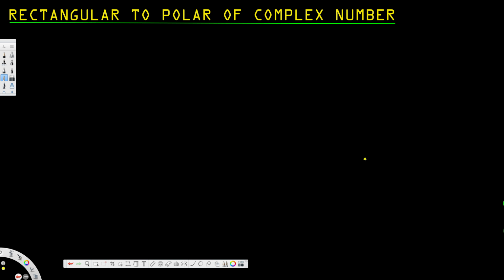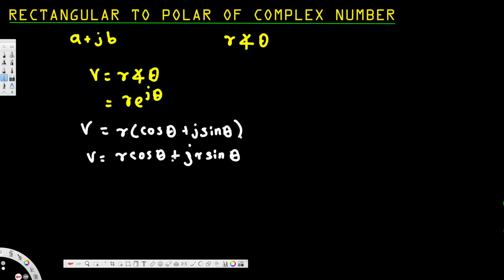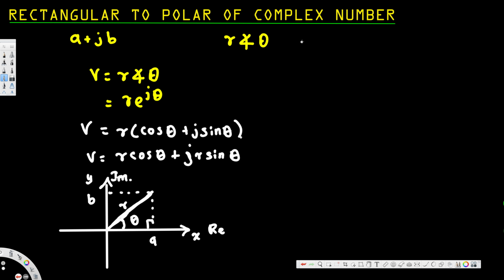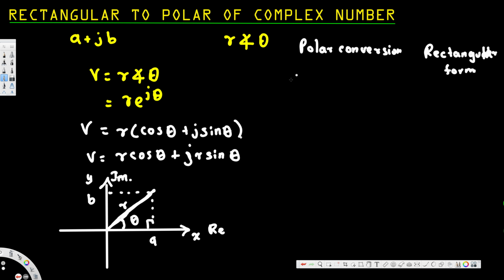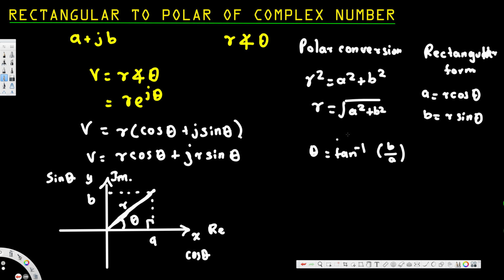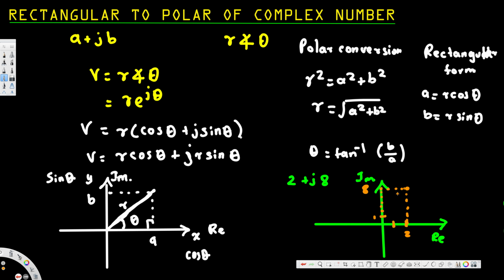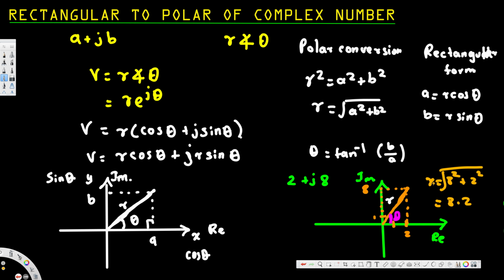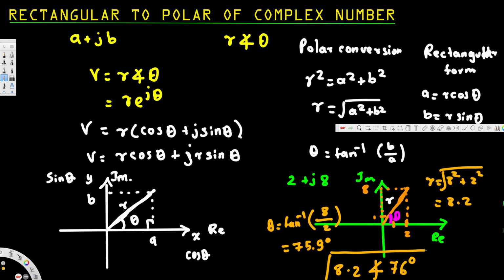Rectangular to Polar Conversions - Signals and Systems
Thileban Nagarasa shows how to convert between rectangular and polar coordinates.